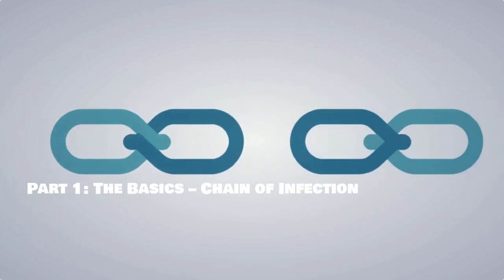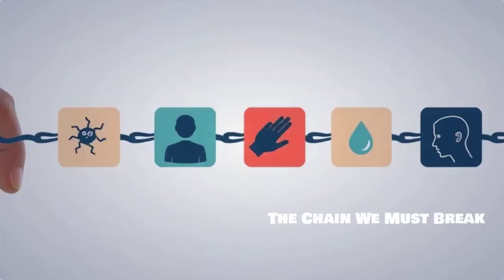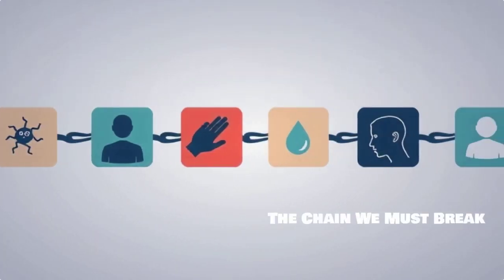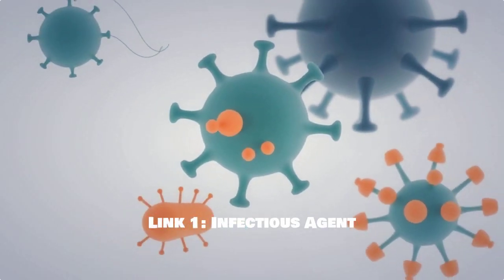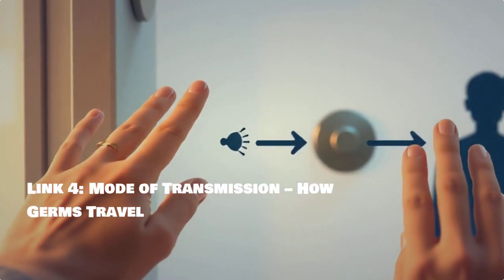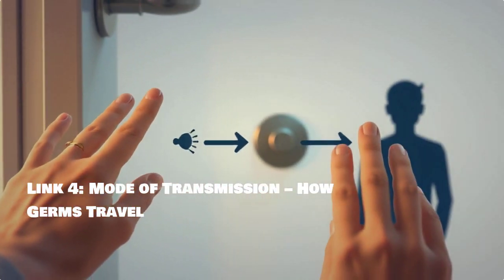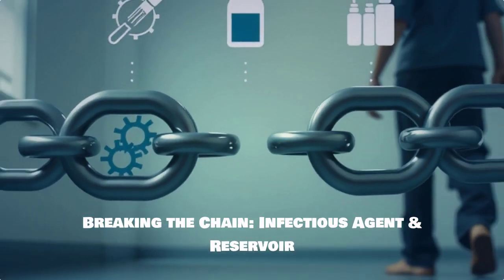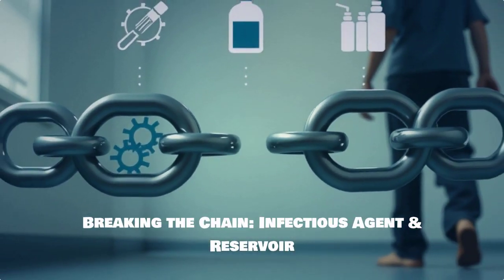Disease Control 101